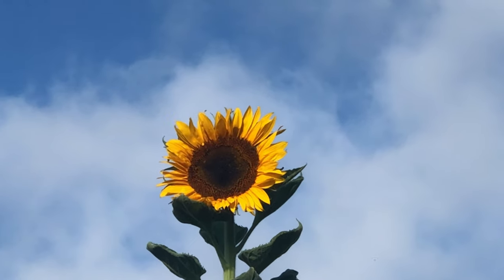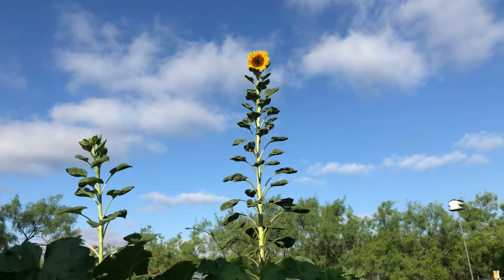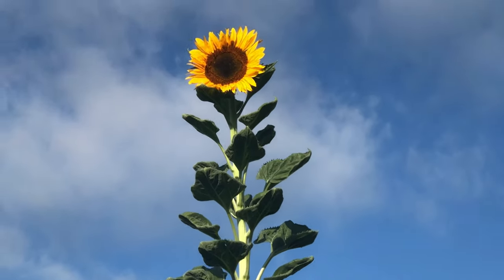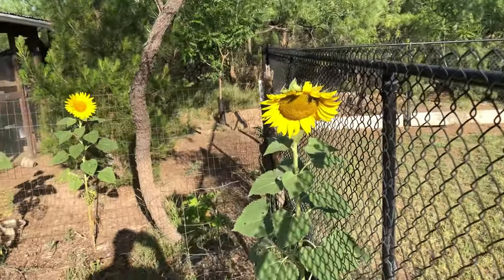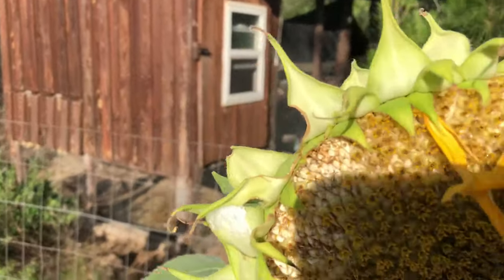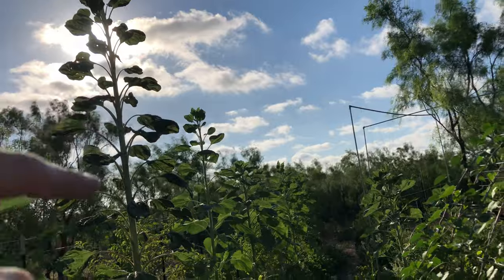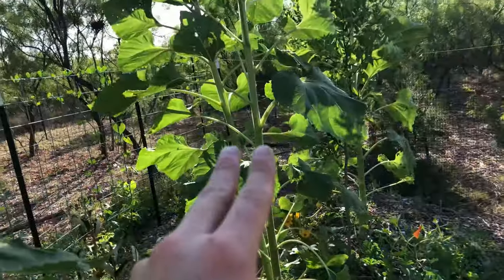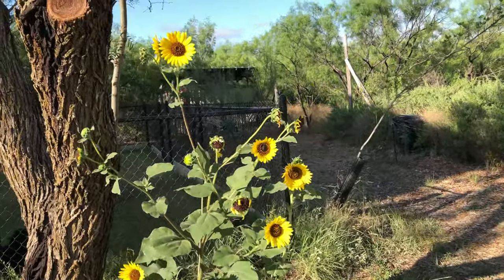Garden MVP: Mammoth Sunflower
Wanted to capture and share this massive 12 ft volunteer mammoth sunflower at the peak of its bloom.